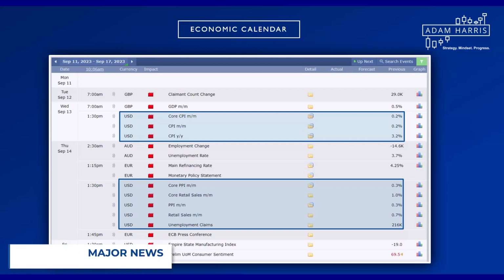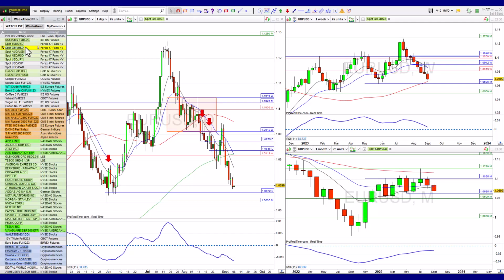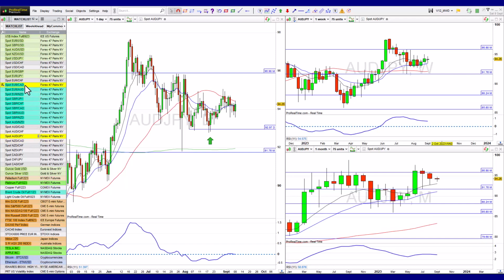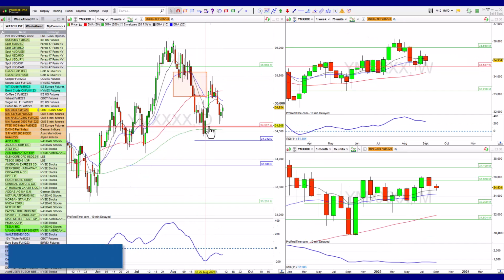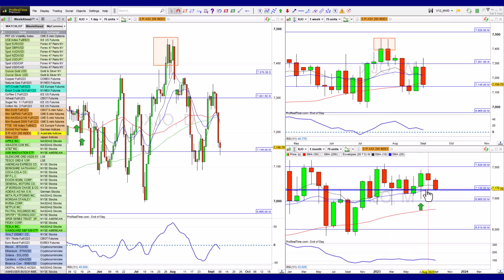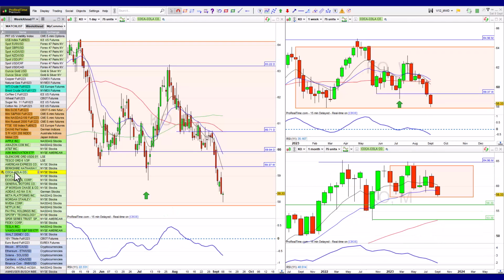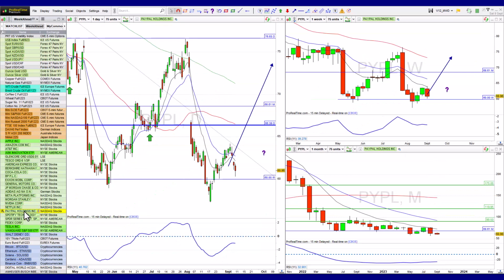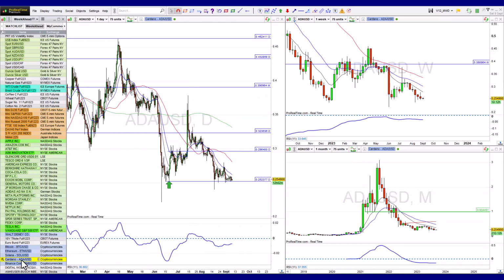And…now the bears are back! - Master Trader Analysis (11 September 2023)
Technical Analysis of FOREX, GOLD, CRUDE, STOCKS, CRYPTOS…
A tug-o-war is ensuing, with the exact source of uncertainty not standing out, but revealing itself in across the board. Historically, September has been a bad month, seems it might be presenting itself again.

00:00   Economic Calendar Events & Fundamental Concerns
00:53   USD Index & Currency markets
05:33   Commodities: Gold/metals
06:28   Commodities: Crude Oils
07:24   Global Indices
10:05   Stocks of interest
16:36   Cryptos

My Corporate Clients include:
ICE Exchange, CME Group, NADEX, TradeStation, IG Index, CMC Markets, ADSS, OANDA, RJO Futures, ForexLive, Gain Capital, City Index, and Vantage.